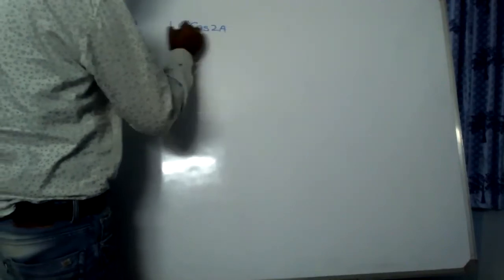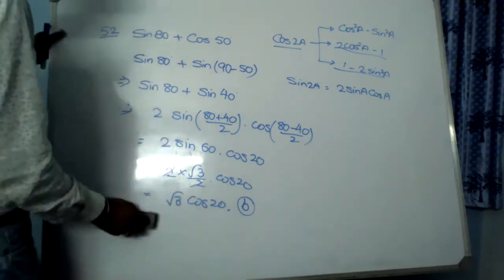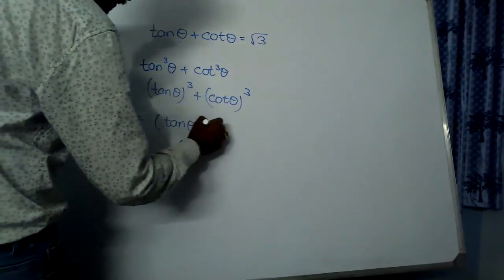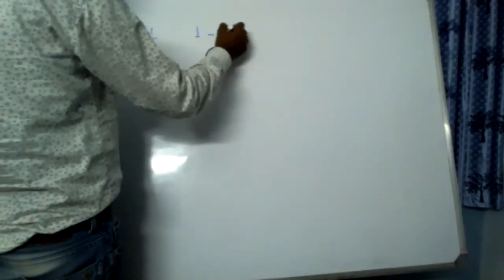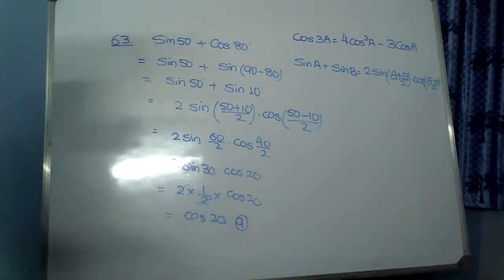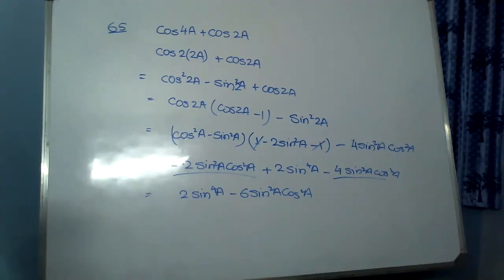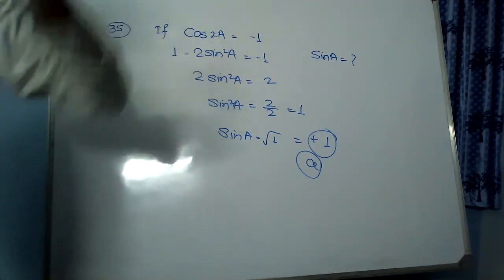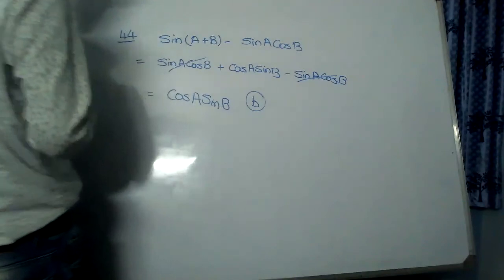Trigonometry practice questions for DCET.